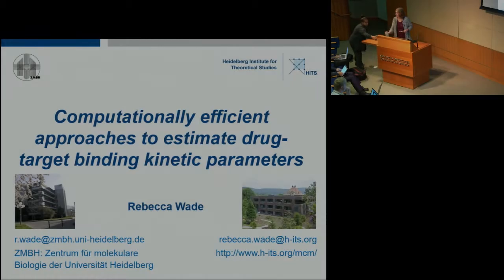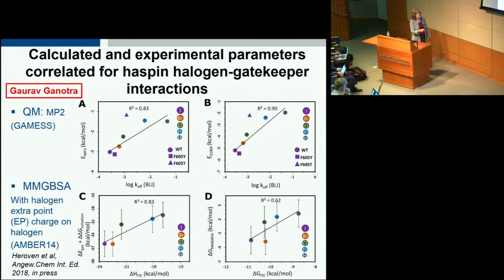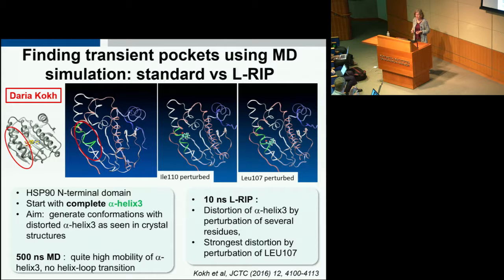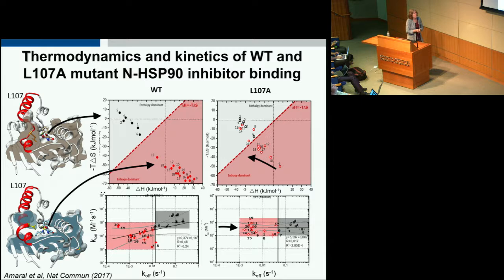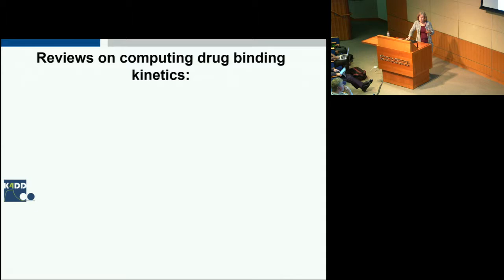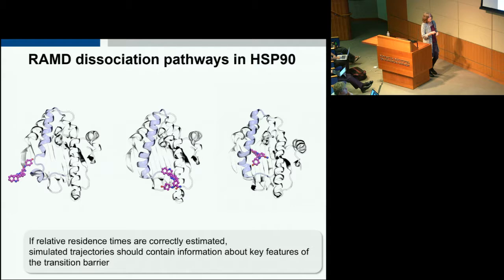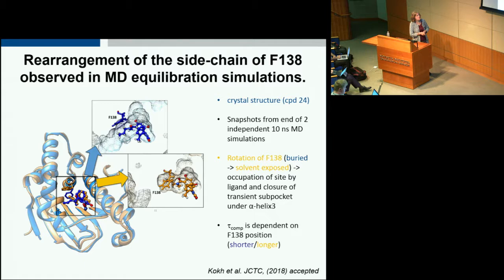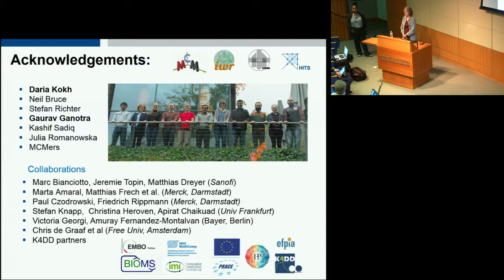Rebecca Wade - Workshop on Free Energy, Kinetics, & MSM in Drug Design 2018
"Computationally efficient approaches to estimate drug-target binding kinetic parameters“ - Rebecca Wade

Session: Markov State Models in Drug Discovery

Friday at Workshop on Free Energy Methods, Kinetics and Markov State Models in Drug Design - 2018.